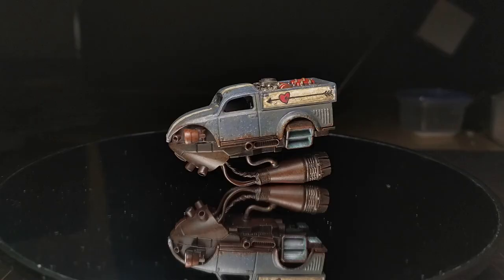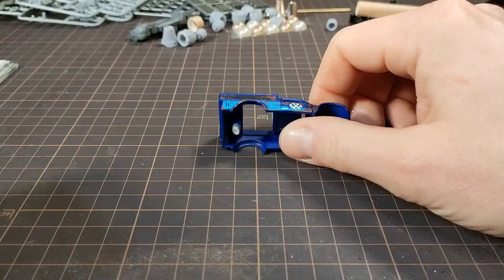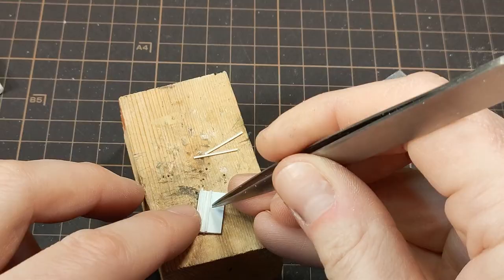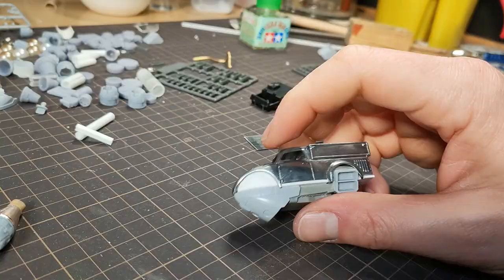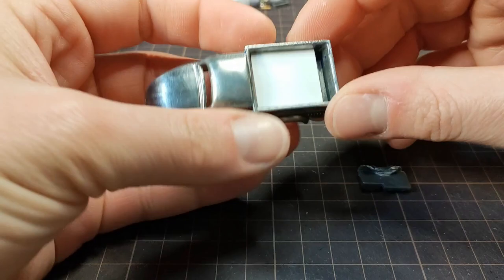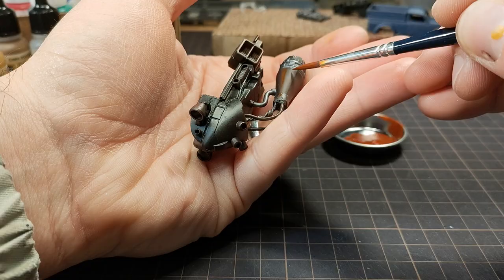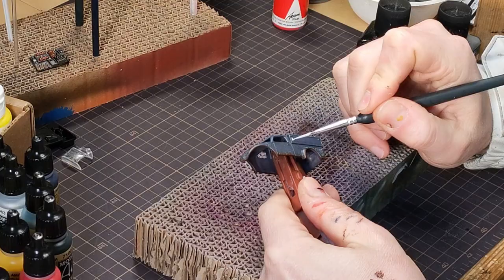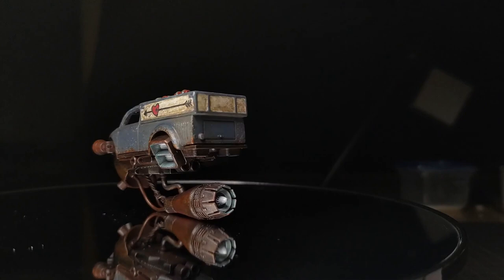Making a flying car from a VW Beetle Pickup | Hotwheels Custom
This is my entry to February 2023 Four Horsemen invitational. The theme is Valentine's. I made a flying car out of the base vehicle using kit bashing and scratch building techniques. Let me know what you think!

This month’s Guest Horseman is me!

Useful tools and materials:
My favorite printing resin